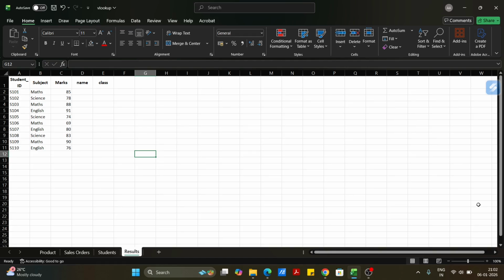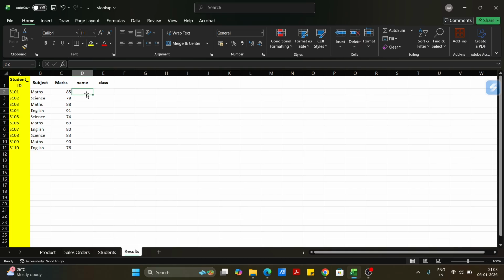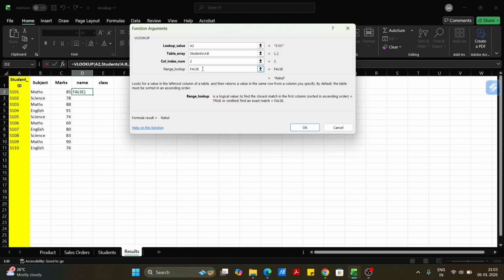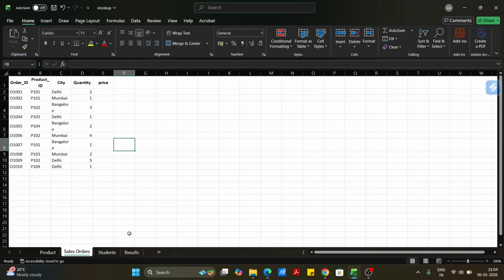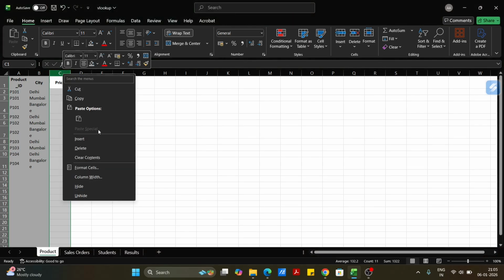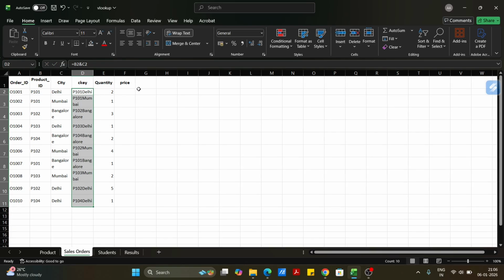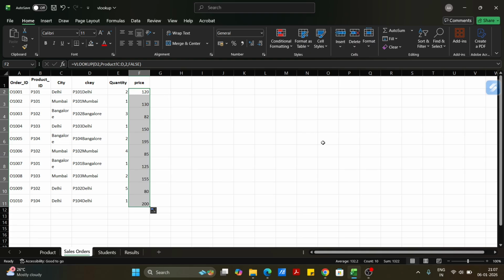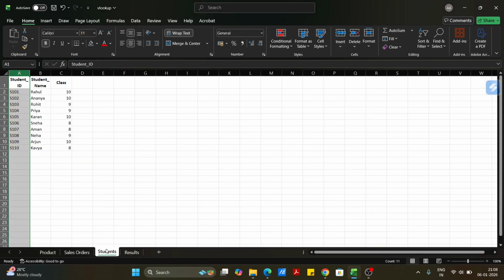EASY Way to Learn VLOOKUP in 8 minutes | GUI Method + Composite Key Trick!!!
Struggling with VLOOKUP in Excel?
In this 8-minute Excel tutorial, you’ll learn a simple and powerful way to master VLOOKUP — including the hidden trick of Composite Key VLOOKUP that most people never teach.

Whether you’re a student, job seeker, or data analyst, knowing VLOOKUP is the difference between working 8 hours and finishing in 8 minutes.

In this video, you’ll learn:
✔ How to use VLOOKUP the right way
✔ How to fix REF errors in Excel
✔ Simple VLOOKUP vs Composite Key VLOOKUP
✔ Real-world Excel lookup use cases

⏱ Timestamps

00:00 – Simple VLOOKUP (Exact Match)
02:45 – Composite Key VLOOKUP (Advanced Trick)

💡 About Data Craft Institute

At Data Craft Institute, we turn complex data into simple crafts.
Our mission is to make you the  Data Expert in your office — so you spend less time fighting spreadsheets and more time creating impact.

Comment “VLOOKUP” if you want a video on XLOOKUP vs VLOOKUP

🏷️ Optimized Tags (SEO)